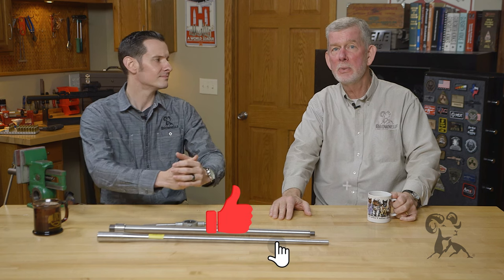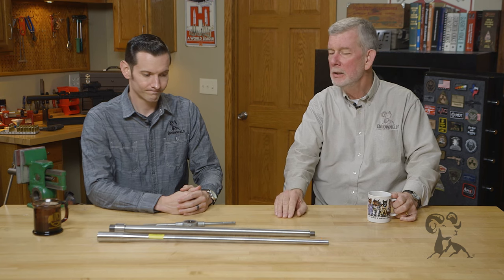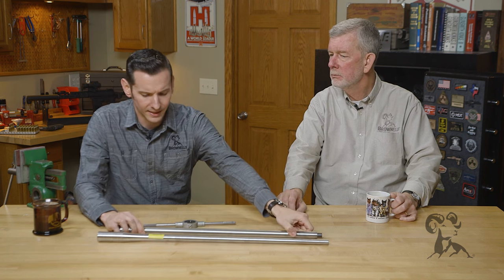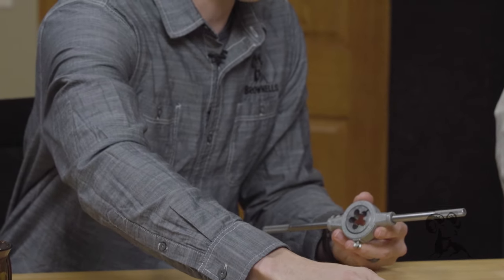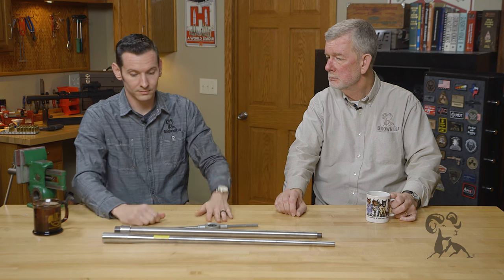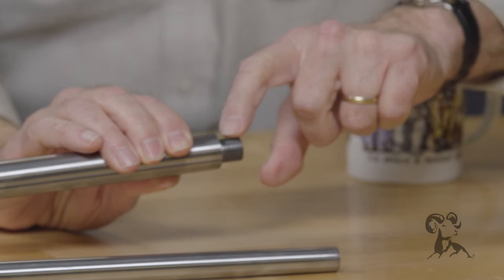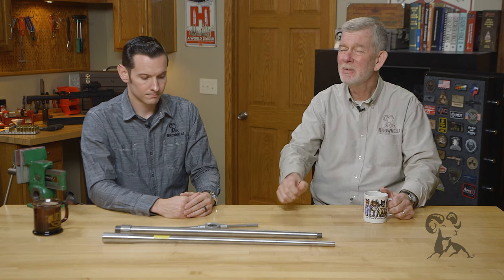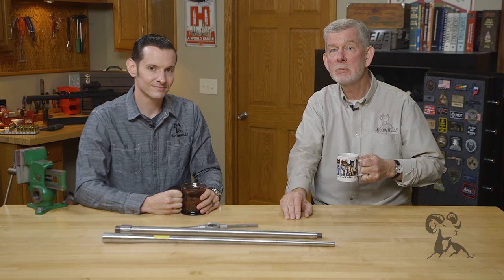Smyth Busters: Can I Thread a Muzzle By Hand?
Our intrepid Smyth Busters, Brownells Gun Techs Steve Ostrem and Caleb Savant, are back to answer a question they hear fairly often on our Tech Line: Can I thread a muzzle without a lathe? There are tool kits out there that promise you'll be able to cut muzzle threads by hand, and. Caleb says they're not a good idea. The difficult part is getting the threads accurately aligned with the bore axis. While many of these kits include little alignment gizmos to help you cut the threads accurately, the problem is many barrels are not concentric. If you used one to install a sound suppressor and then checked the result with a suppressor alignment gauge, the bore of the suppressor would not align with the bore of the rifle. Steve points out there is ONE exception: AK barrels. And he explains why you can hand-thread an AK / Kalashnikov muzzle. The only way to do it correctly on other guns is with a lathe. So the myth that you can thread a muzzle by hand is BUSTED. Rather than buy that crude threading tool that isn't going to work anyway, the money is better spent on hiring a professional gunsmith or machinist to do the job right.